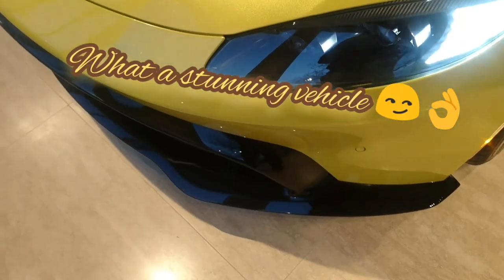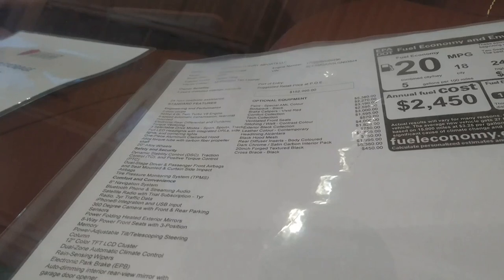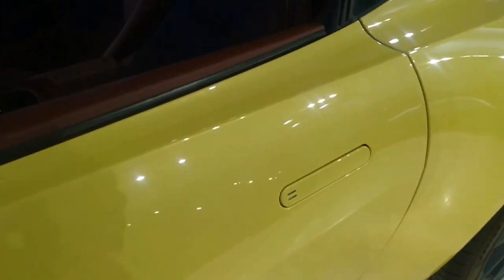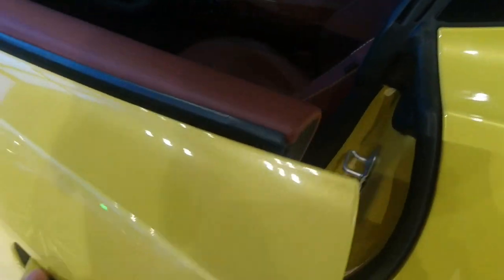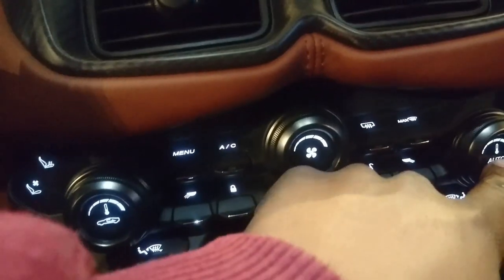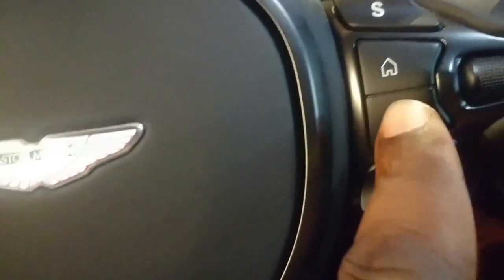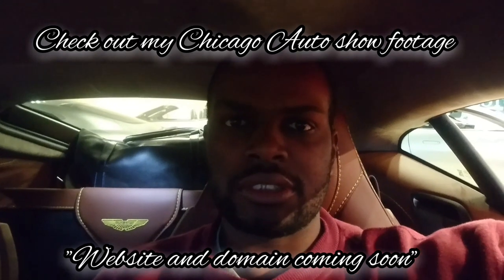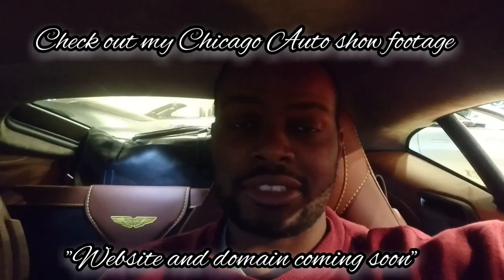Exotic Car Vlog Episode 4 : 2019 Aston Martin Vantage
Special thanks to Glenview Luxury Imports.

Exotic Car Vlog: Aston Martin Vantage

Check out their collection of luxury vehicles in the North shore of Chicagoland if you're looking for a high end luxury or exotic vehicle.

Welcome to the UPE channel, here you will find videos about supercars, fastest cars in the world, new cars in 2020.

If you take a look we have some videos with Lamborghinis and other supercars.